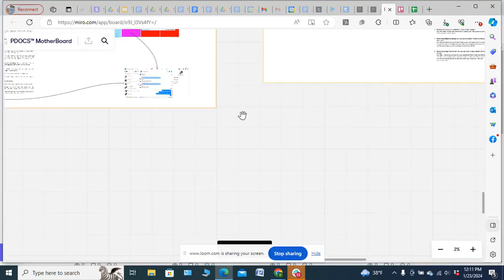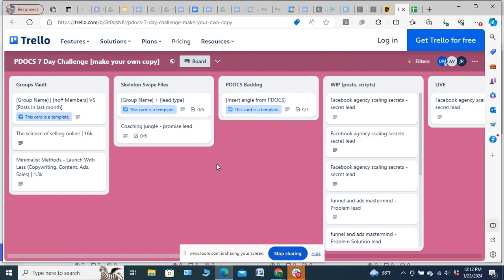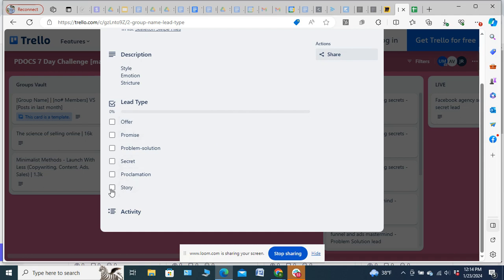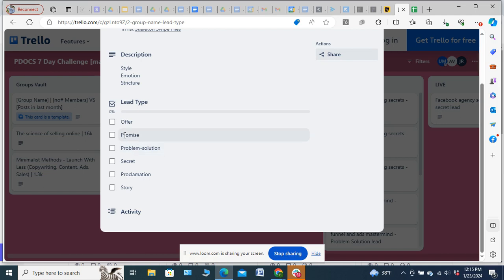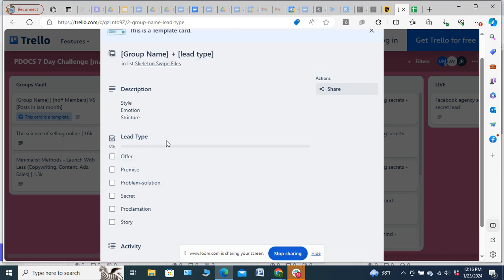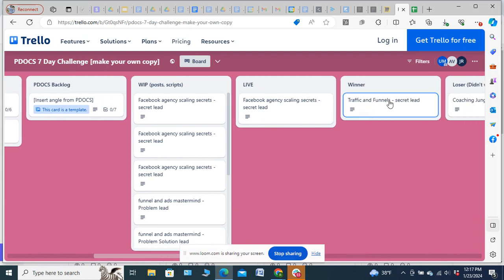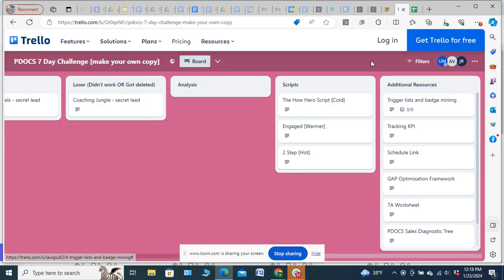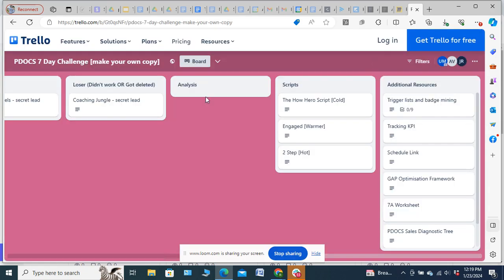The Power of the PDOCS Starboard Part 1 - Organic Outreach (using FB groups)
One of our coolest tools within the giant tool box we give our students

Our PDOCS Star Board is designed to crush your competition via organic group approaches and do so in a structured, systematic, strategic manner built to win 🏆

To learn more about what we do(here at PDOCS) and how we may be able to help you out with your digital business, check out our free FB community with all kinds of marketing tutorials, trainings, modules, weekly guest expert speakers via livestream, and more

For more info about our flagship PDOCS program(from $6Kto join at one point, now for only $50/week)

Feel free to hmu here ☝